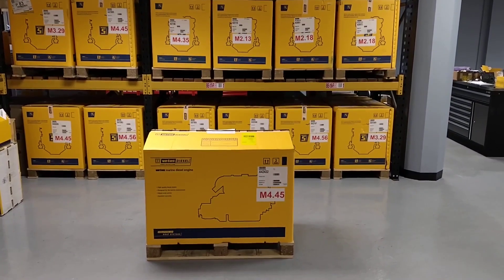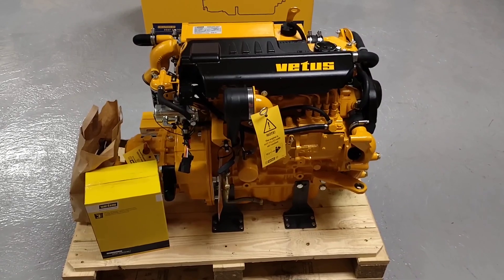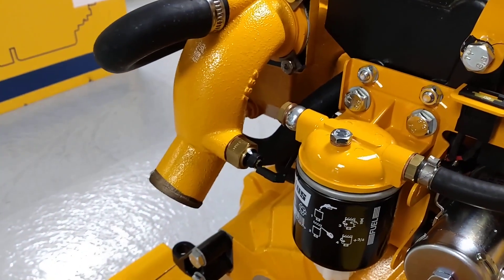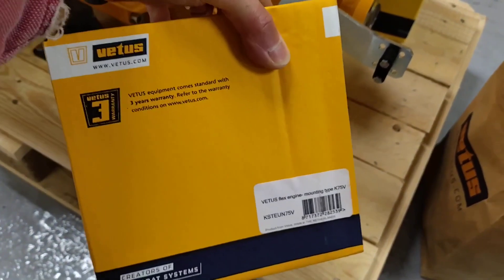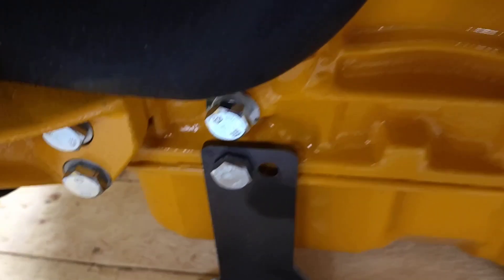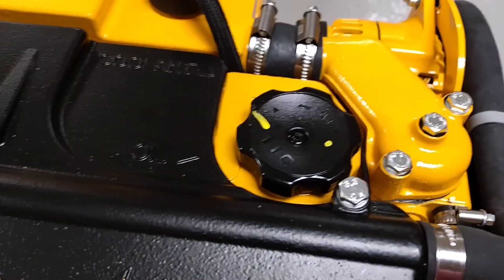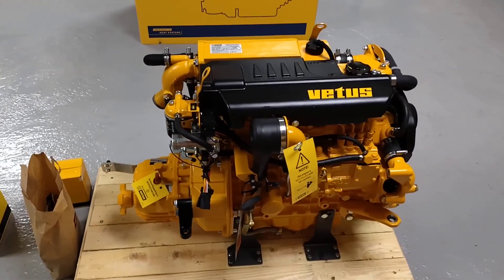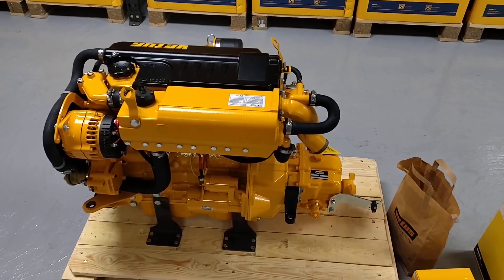New Vetus M4.45 42hp Marine Diesel Engine Unboxing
Walkaround video of a new Vetus M4.45 42hp heat exchanger cooled marine diesel engine package.